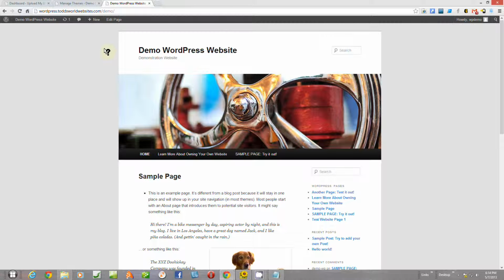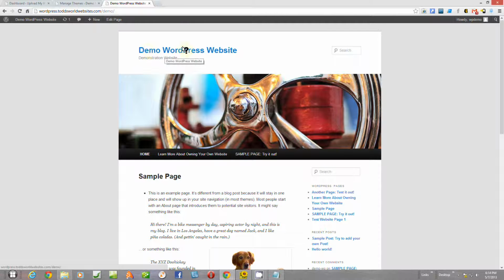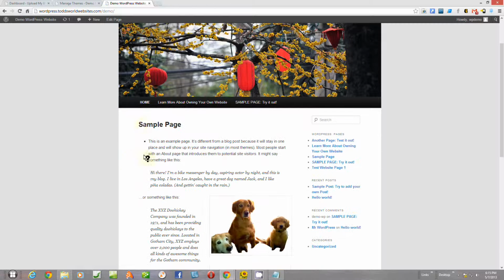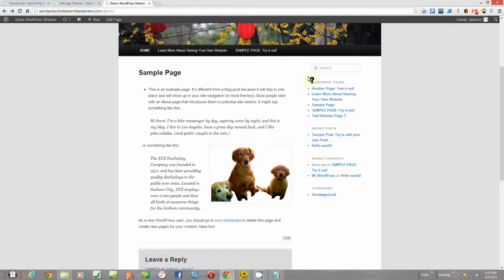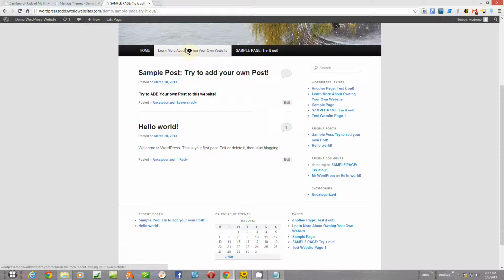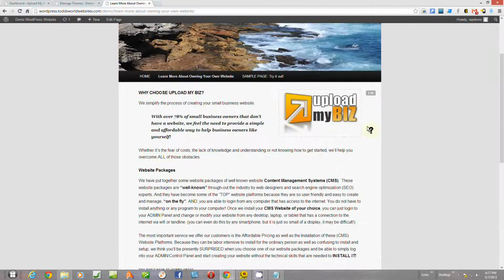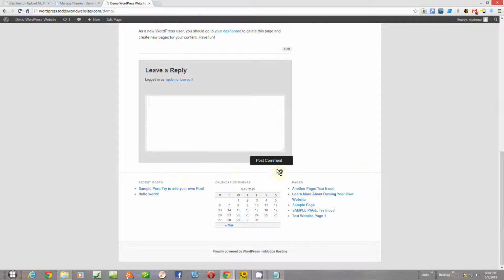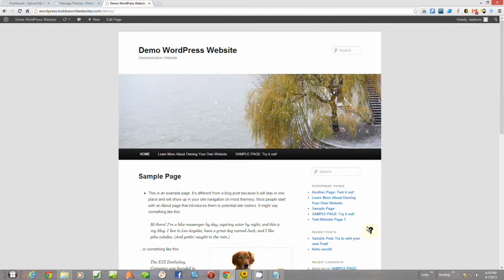umb Website Training: WordPress Basics - Frontend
umb Website Training takes you on a short tour of how WordPress is designed to work between you and your small business customers.

Learn About WordPress:

Website Title
Header Banner
Menu, Sidebar and Widgets
Logos, Illustrations and Banners
Pages and Posts
Customer Posts Form
Footer and Footer Widgets
and the powerful WordPress search engine tool.

Create your own WordPress Website for personal or small business use or just learn more with our Website Training Videos: